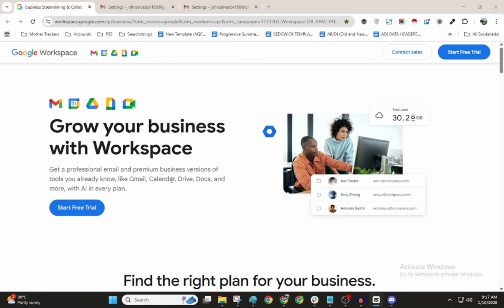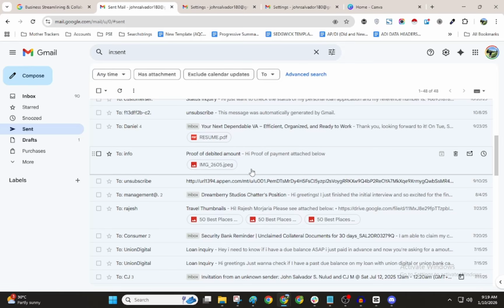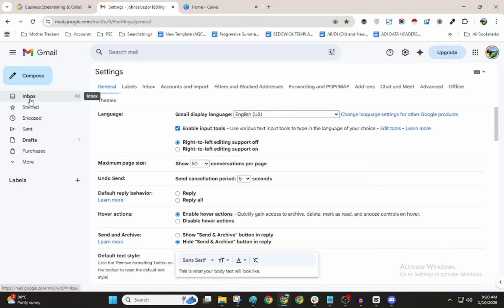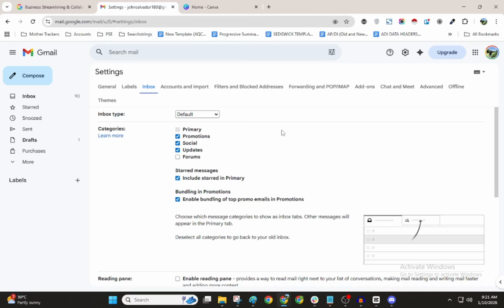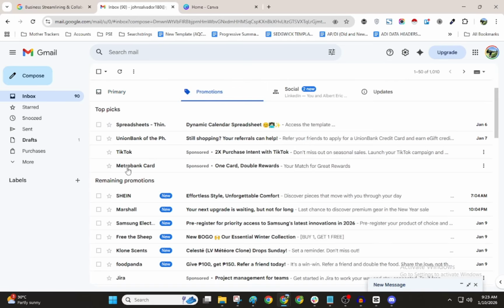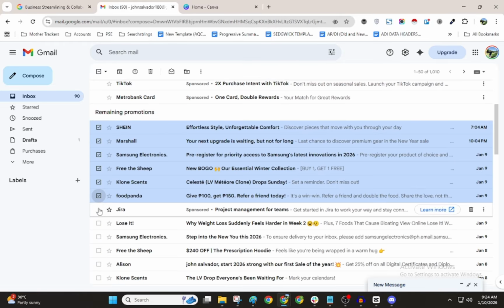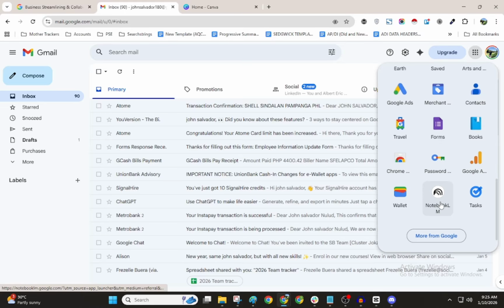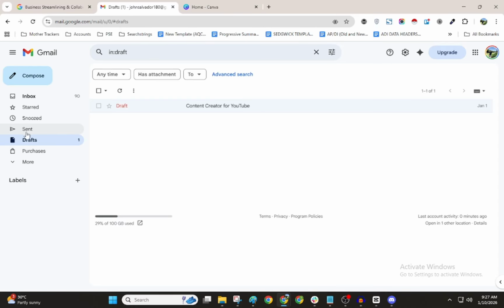Gmail's New AI Powers Are Insane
This tutorial shows how to automate your Gmail inbox with an "ai email assistant" to achieve a true "inbox zero". Learn essential "gmail automation" and "email management" techniques that streamline your "gmail workflow" and boost overall efficiency. Discover how to use simple tools to transform your email experience.